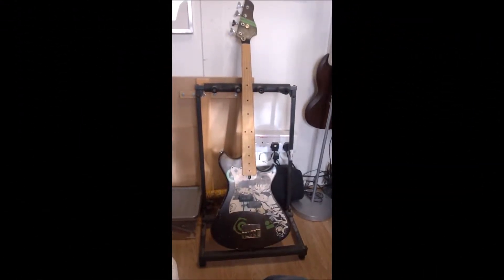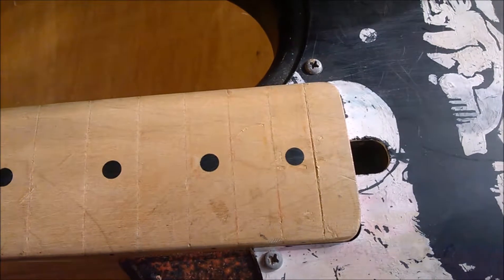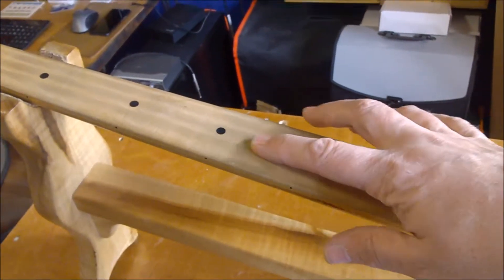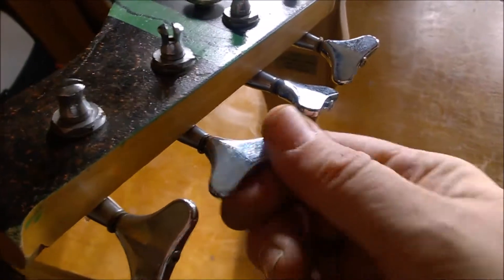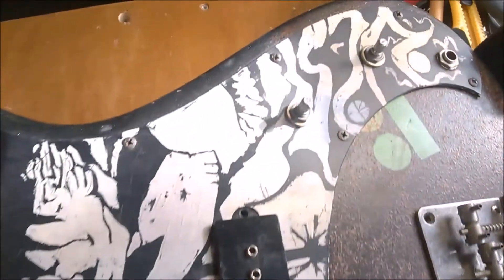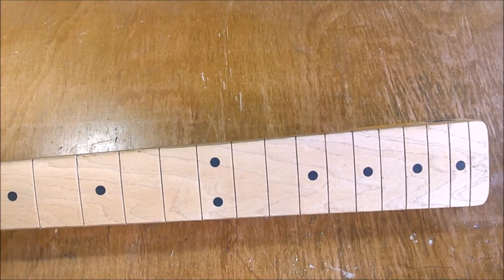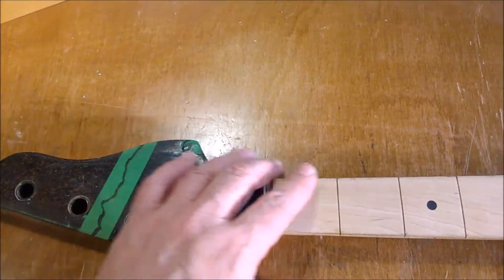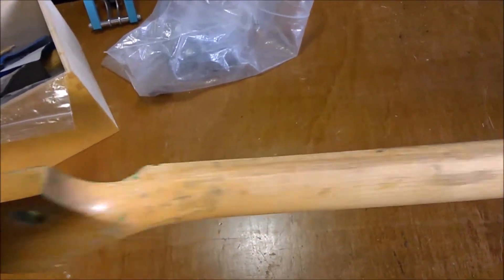Westone Concord Rebuild & Refurbishment: 1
The first video in a series on the refurbishment of a Westone Concord base, which was made in Japan in the early '80s. The bass is in a bit of a state but we're going to restore it and make it look (almost) new.